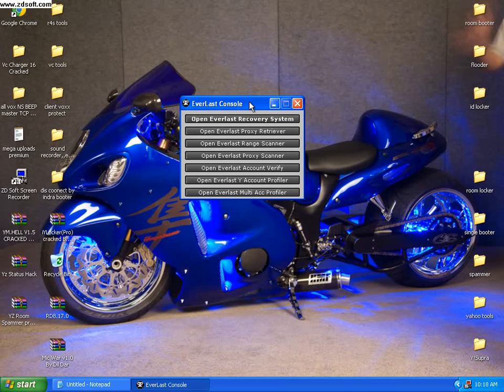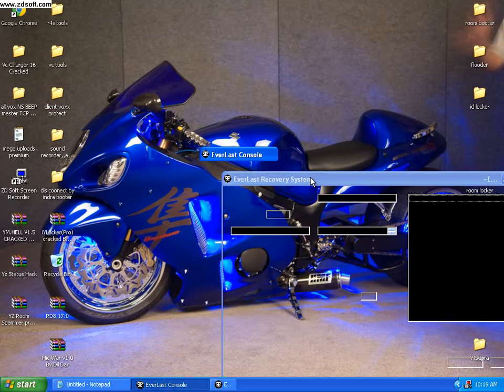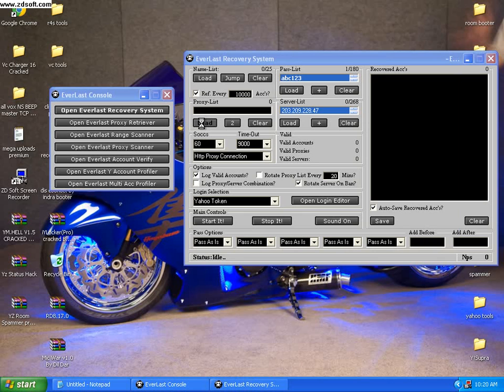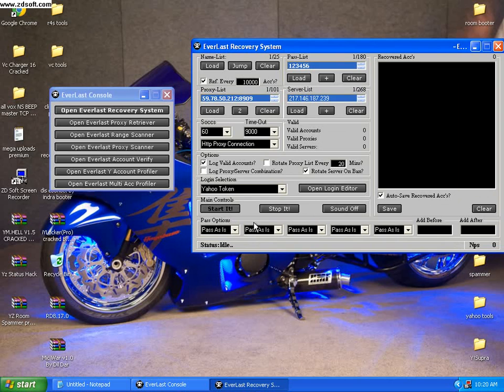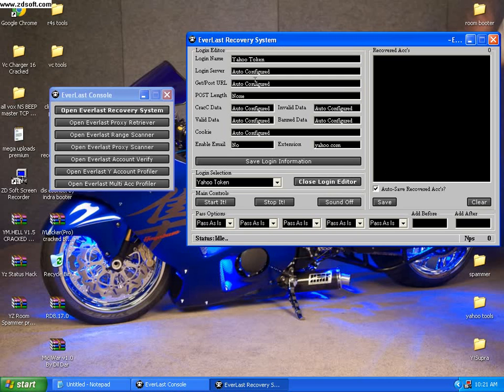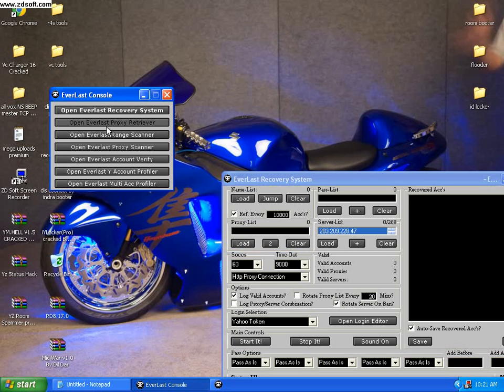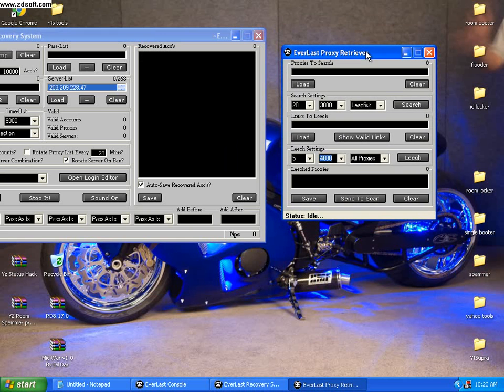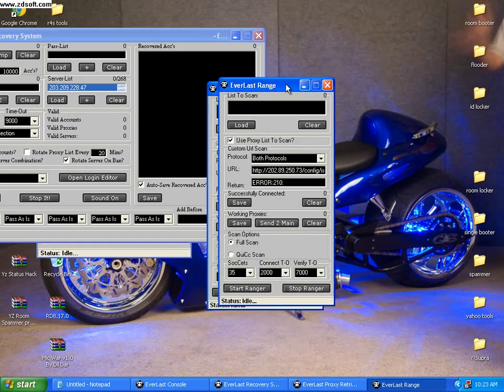unomass tutorial yahoo booters EVERLAST RECOVER PAID TOOLS